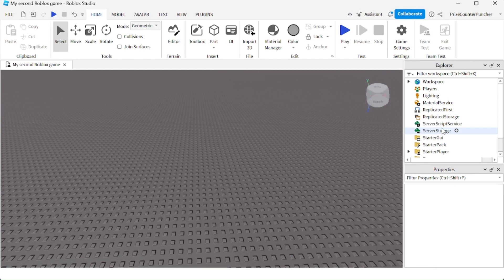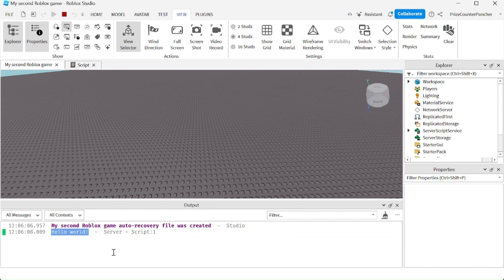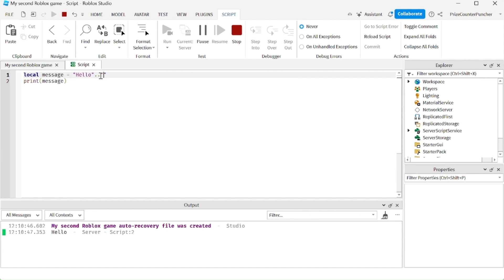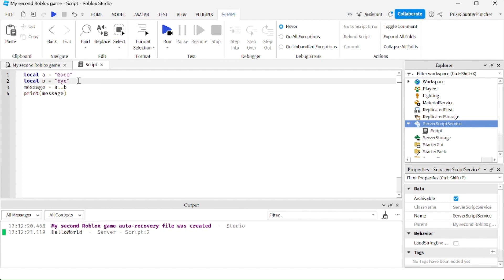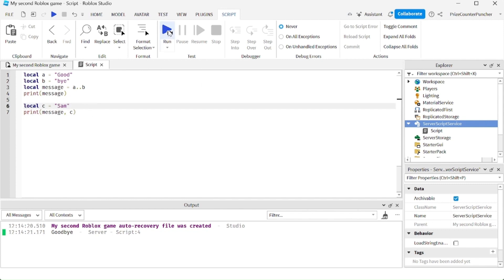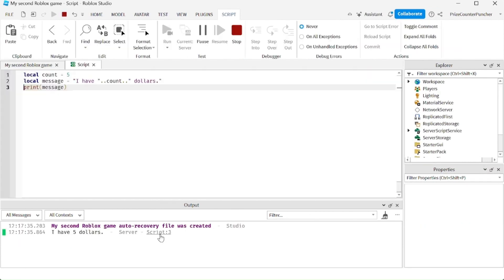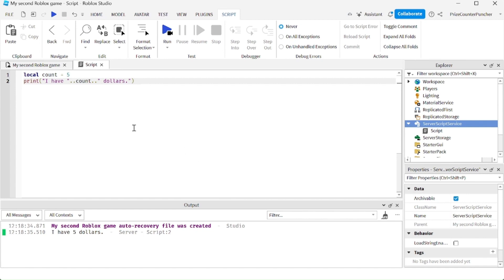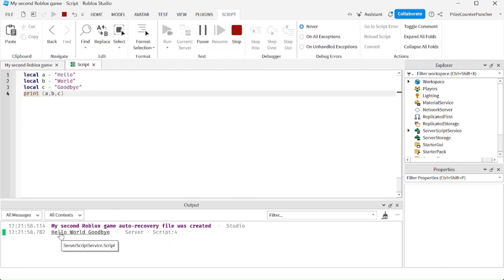CONCATENATION, PRINT, OUTPUT | Roblox Studio Scripting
In this Roblox Studio scripting scripts tutorial for beginners, you will learn how to use the print statement in Roblox.  You will learn how to find your output using the output window.  You will learn about strings concatenations.